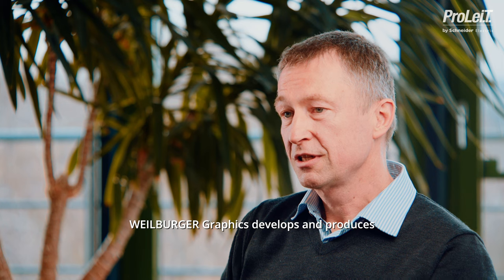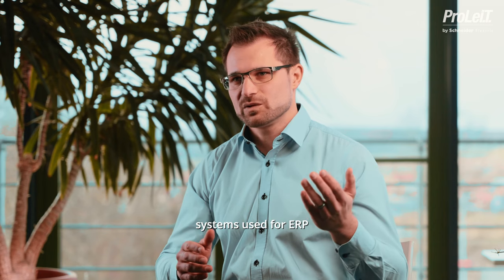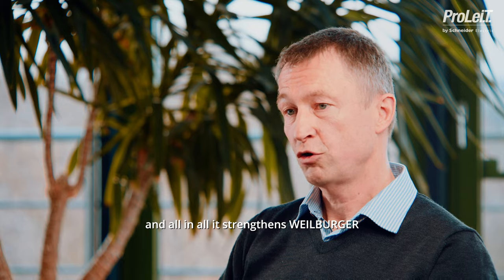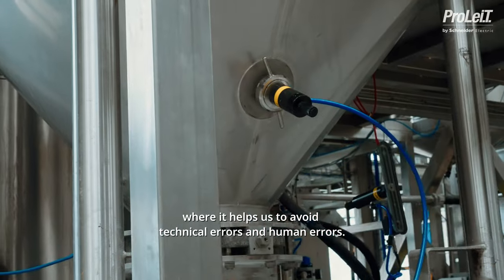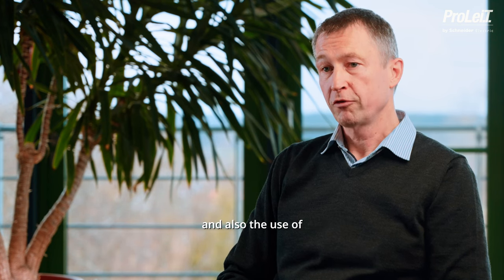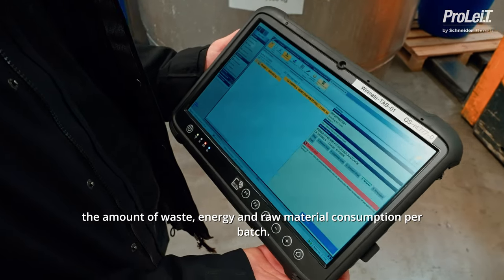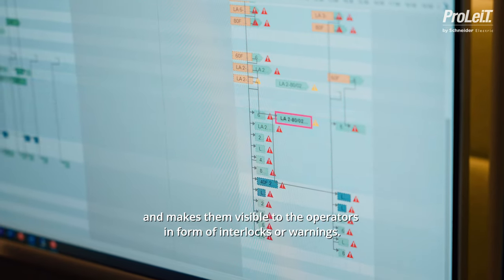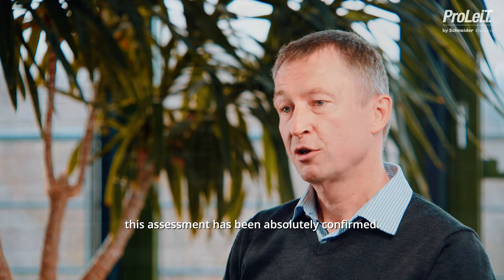Description of the brownfield project at WEILBURGER Graphics in Germany | Paint & Coatings | ProLeiT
Learn more about our customer project at WEILBURGER Graphics. Lars Zeitler and Dr. Dominik Hasenöhrl speak about the general conditions, challenges and achievements of this extensive project.

ProLeiT GmbH
Einsteinstr. 8
91074 Herzogenaurach